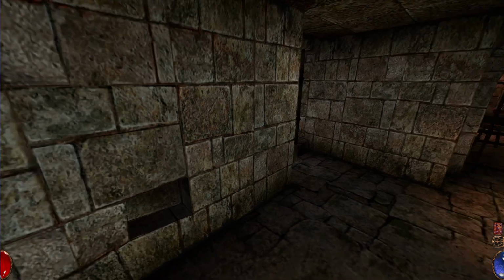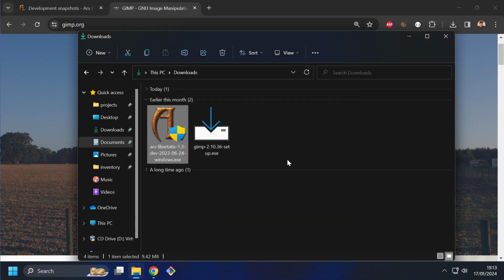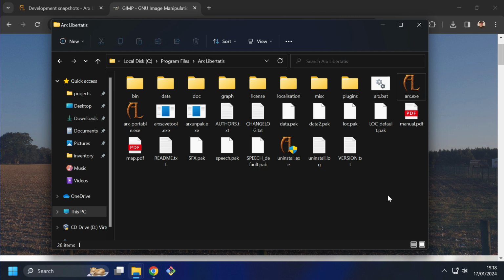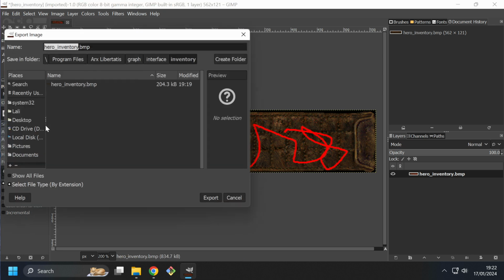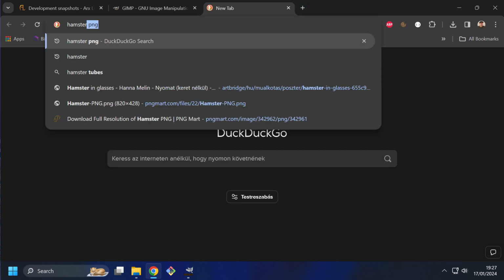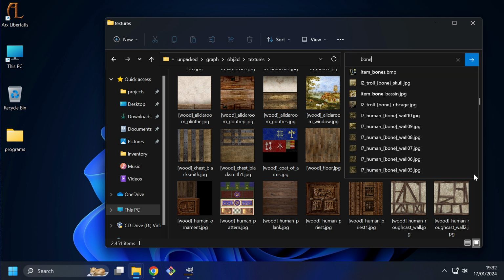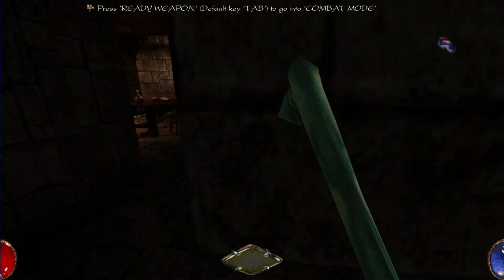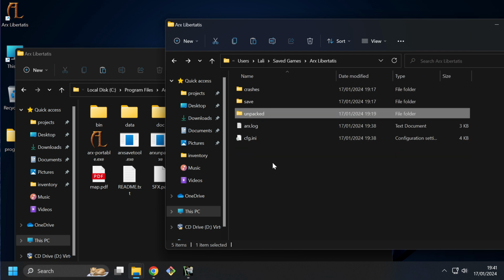Installing Necessary Tools & Getting Started - Editing Textures - Arx Fatalis Modding Academy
You can go a long way with modifying the textures of Arx Fatalis and this tutorial video will tell you how to get started.

0:00 - intro
0:53 - programs you'll need
2:58 - installing Arx Libertatis
4:37 - installing GIMP
4:58 - removing Windows' prompt every time we do stuff in Arx Libertatis' folder
7:29 - finding the other Arx Libertatis folder
8:51 - extracting the game assets from the PAK files
10:42 - how to override game assets with your own files
11:31 - grabbing the inventory texture so that we can modify it
12:19 - modifying a bmp file
14:11 - checking out the inventory adjustments in game
14:24 - increasing the scale of the HUD
14:55 - bmp files and solid transparency + how to draw black in a bmp file
16:47 - adding a hamster into the inventory
19:26 - checking out the hamster
19:46 - explore the folders to see what files does Arx work with
20:50 - finding the texture of the bone
22:07 - re-color the bone - modifying a jpg file
24:46 - testing the re-colored bone
25:20 - difference between jpg and bmp files
25:48 - publishing your "mod"
28:06 - explore all the folders
29:11 - outro